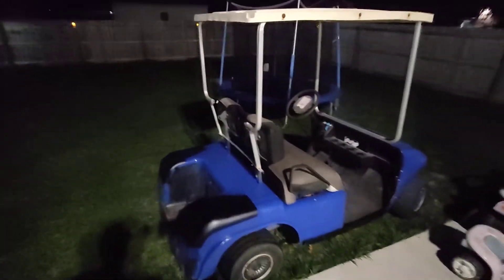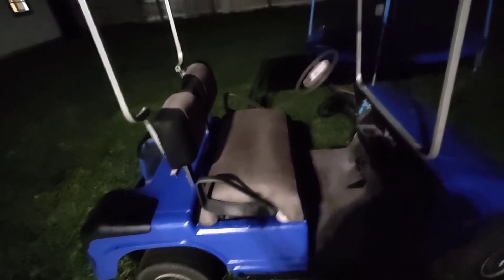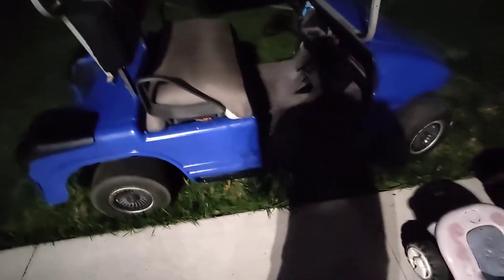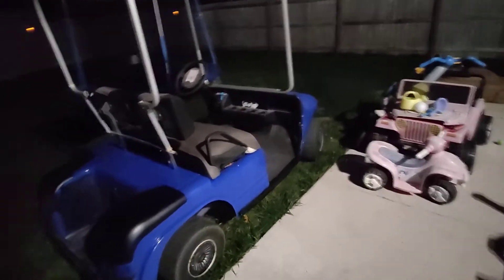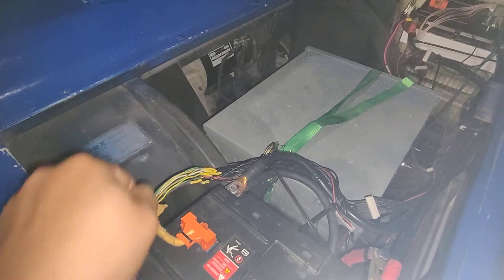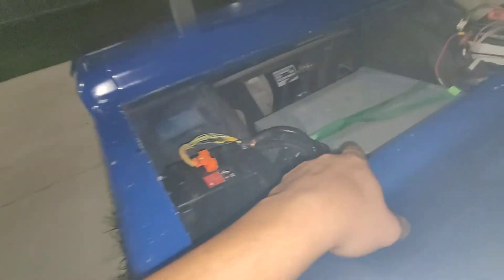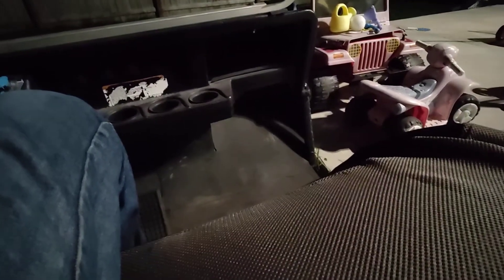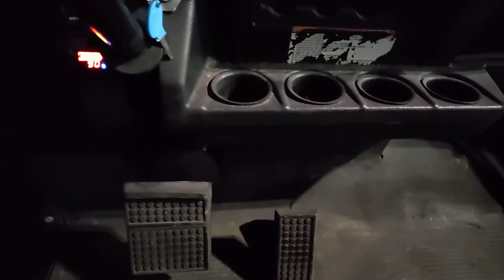Customized Melex Golf Cart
Melex 625e golf cart modified to use an ezgo es1-4002 series motor with an Alltrax 48400 controller. Running on 2 Chevy volt 12s 48v battery modules.

Uses club car brake cables, ezgo drum brake assemblies and Yamaha top cover.

This is a true Jerry Rigged vehicle.